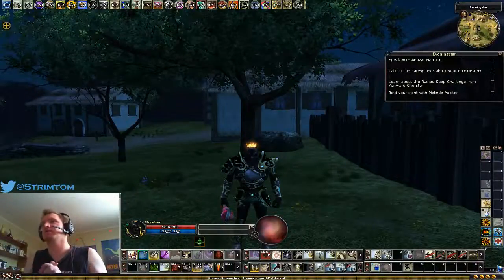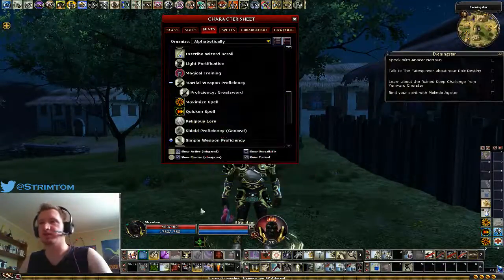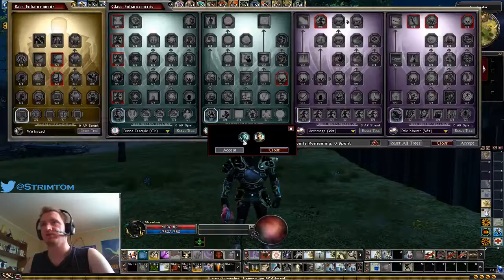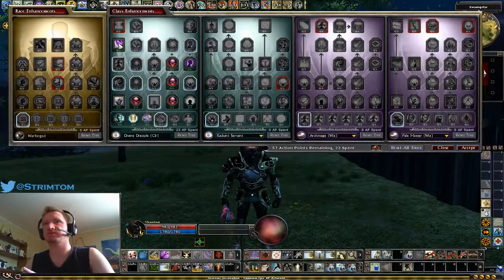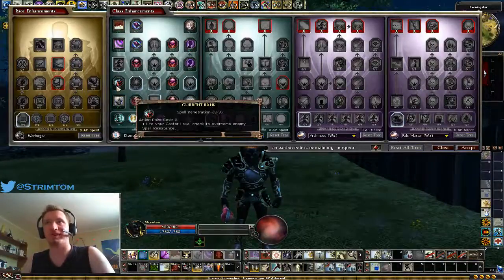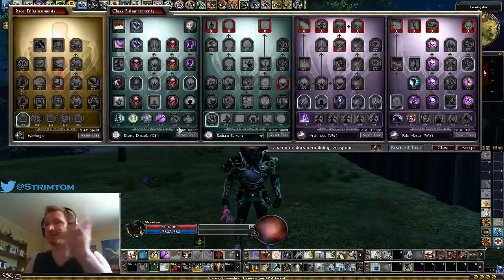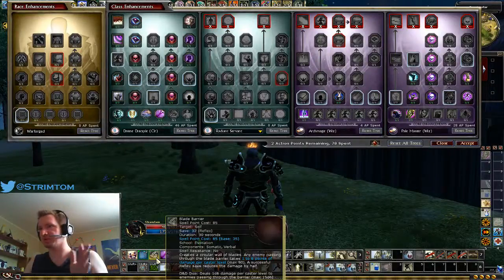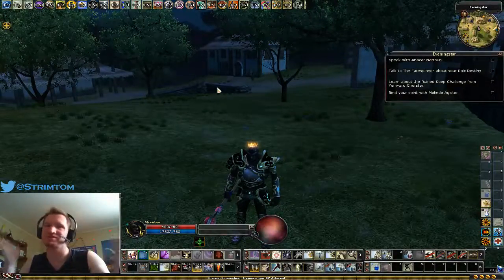NegaCleric Build Guide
This build was fun to play, but it was very challenging and many times I did not feel I was able to help my group. I recommend playing as a human or drow, as having easier access to the positive energy abilities from radiant servant is very good.

This build is for U32.